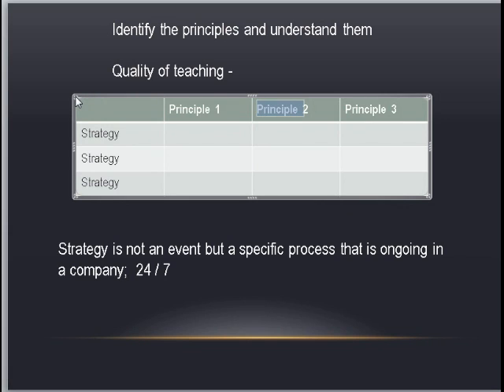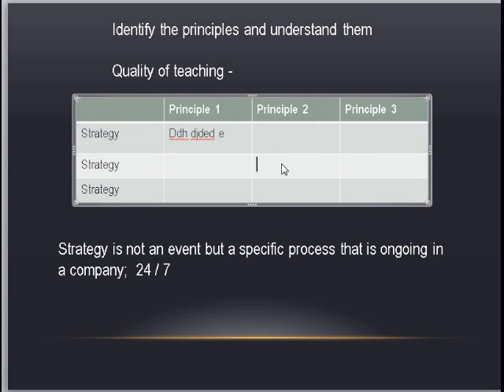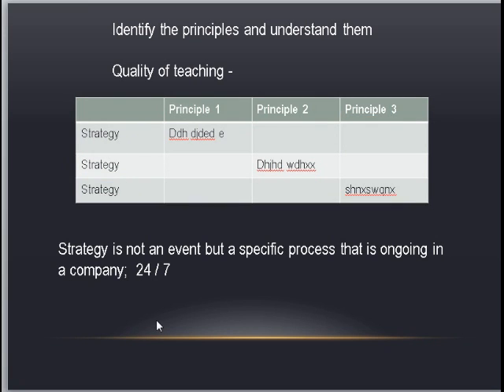EPL501 508WEEK 5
MEd @ Charles Darwin University, Dr Ania Lian